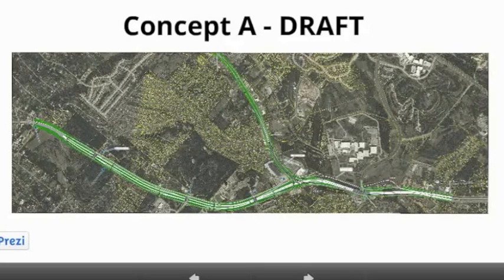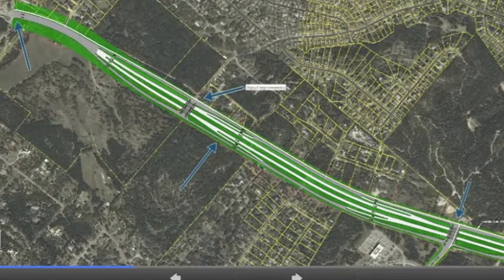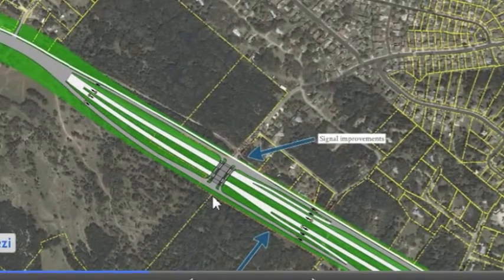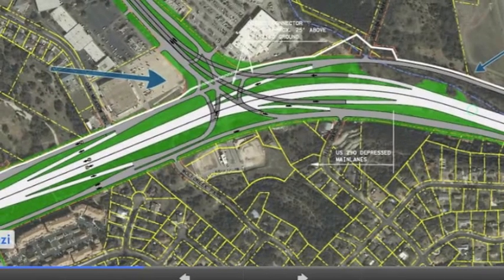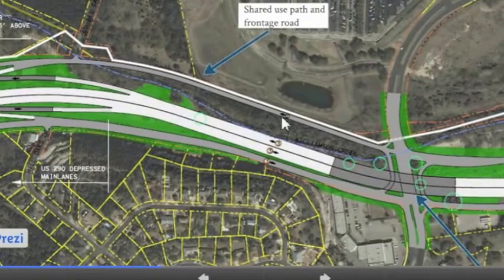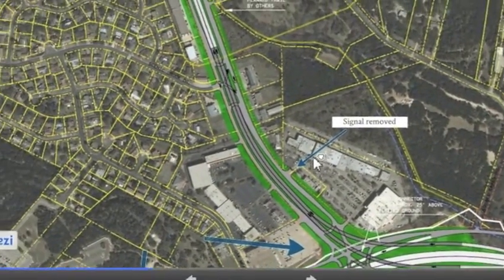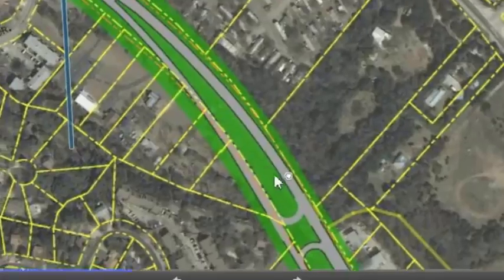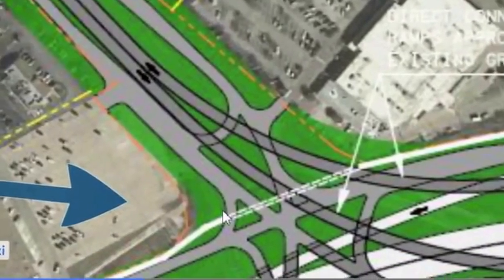Oak Hill Parkway Project: Concept A Video